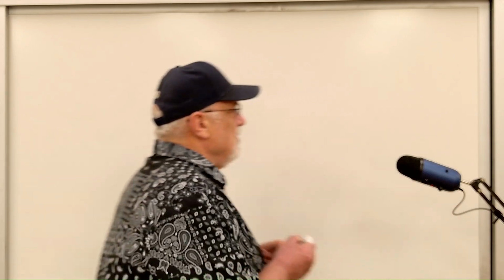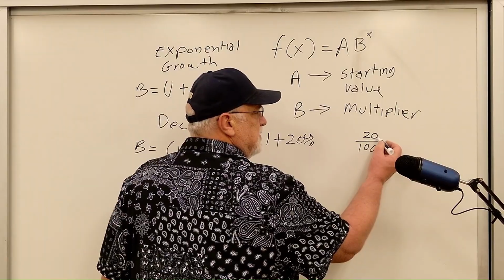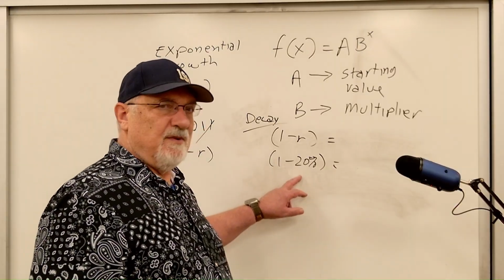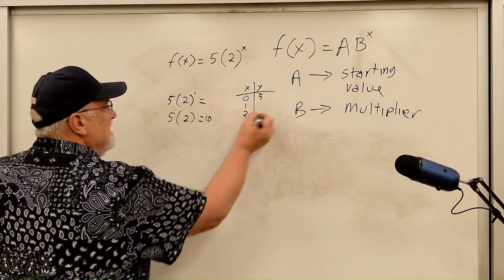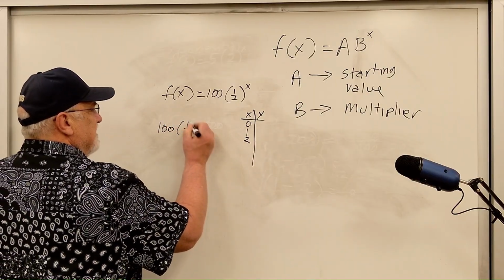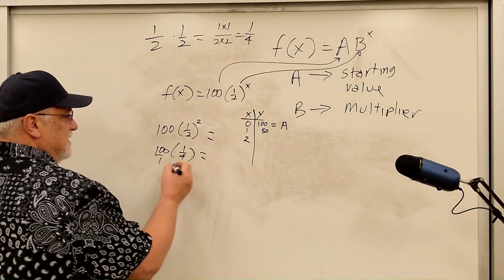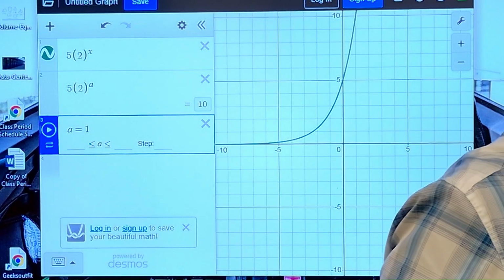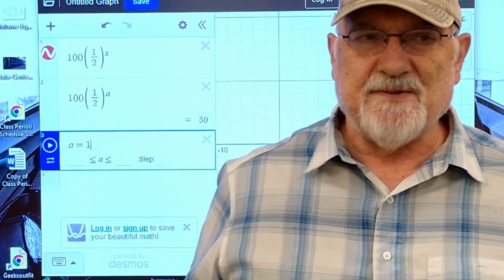Exponential Growth and Decay: From Bacteria to Bank Accounts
Unlock the power of exponential functions! 🤯 This video demystifies growth and decay, showing you how the same math models everything from a fast-growing bacteria colony to the long-term returns in your savings account.

We cover the core formula, the difference between a growth factor and a decay factor, and look at real-world examples: compound interest and radioactive half-life. Master this topic and see math everywhere!